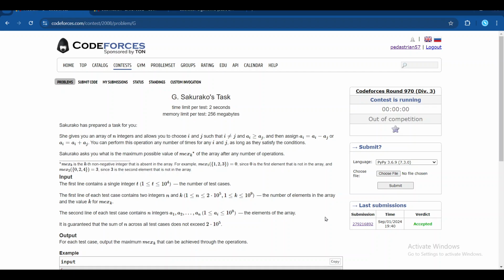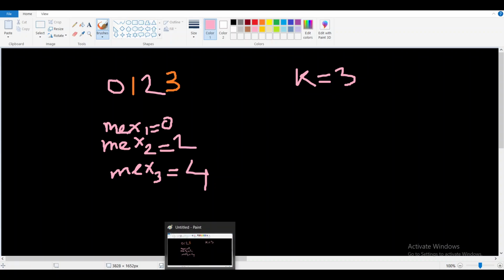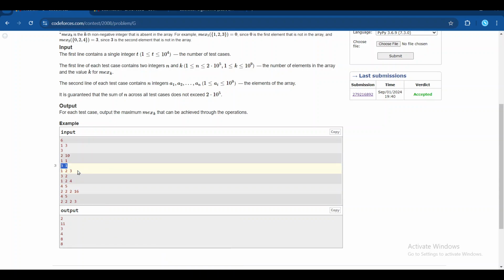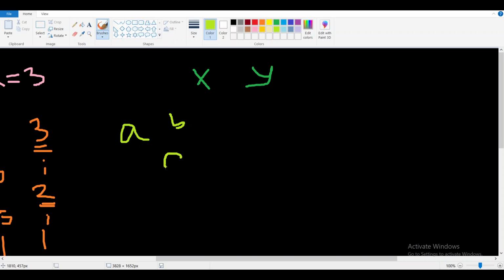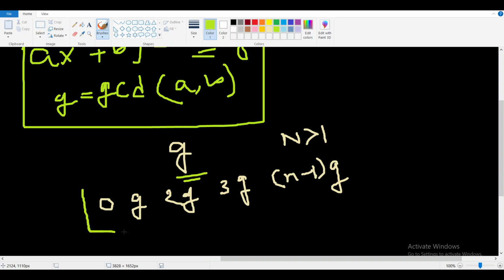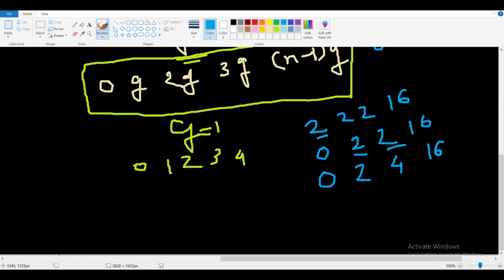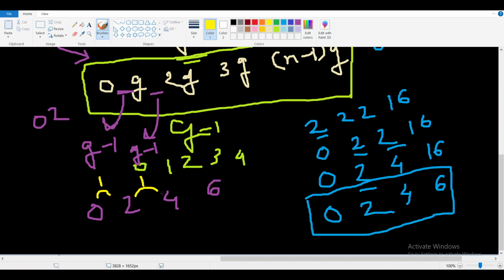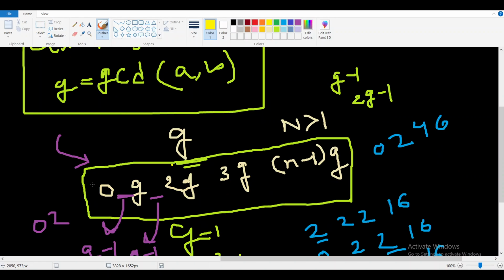G. Sakurako's Task (Codeforces Round 970(Div. 3) )